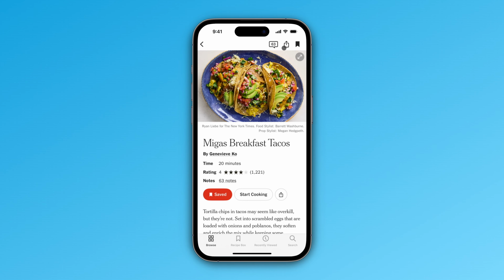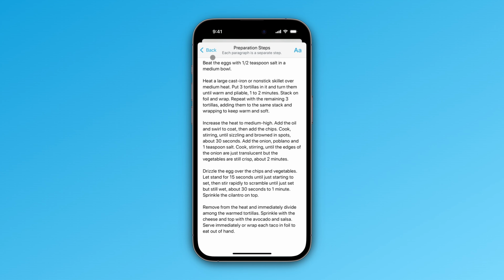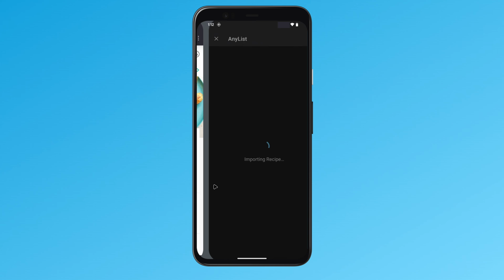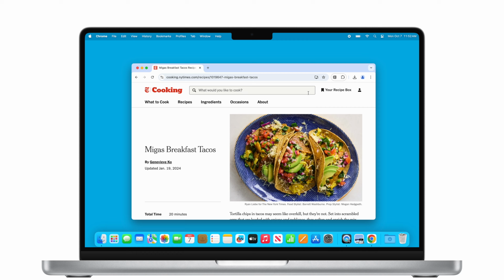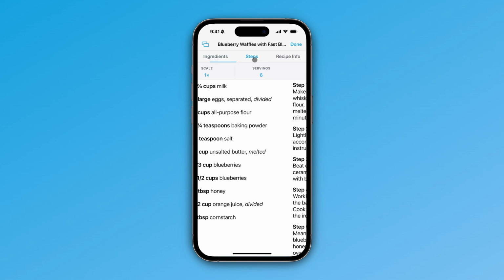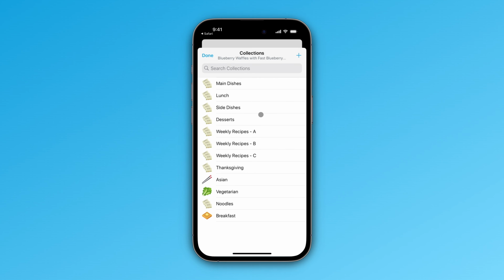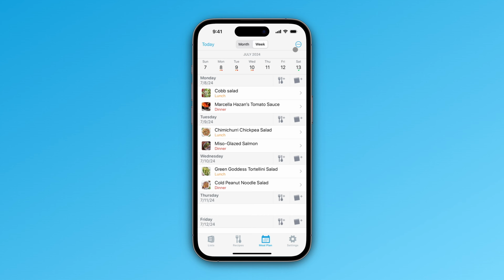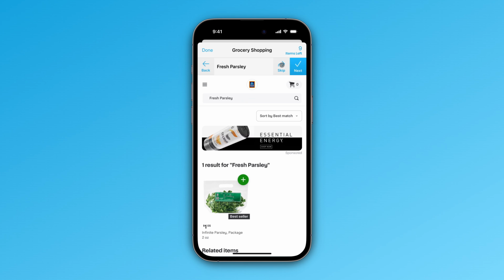Importing Recipes into AnyList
With AnyList, you can import recipes from popular cooking sites and blogs right into AnyList, so you'll always have  recipes at your fingertips.

00:00 Intro
00:33 Using Recipes
00:46 Benefits - Organize
00:56 Benefits - Plan
01:05 Benefits - Deliver